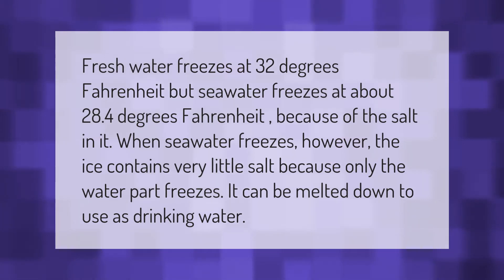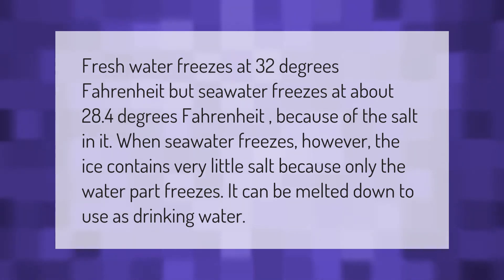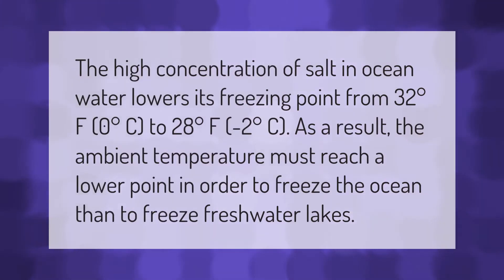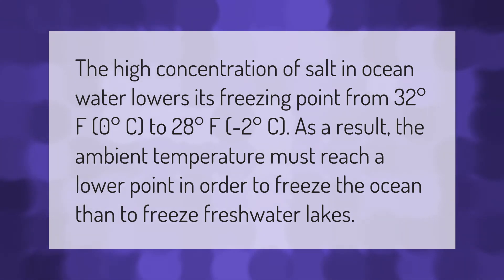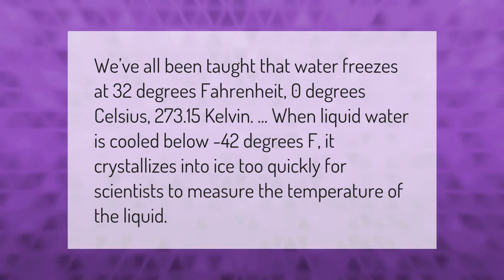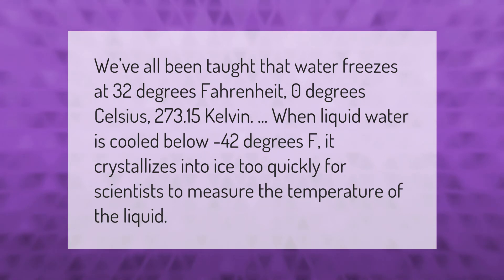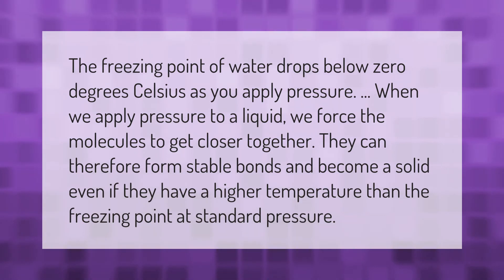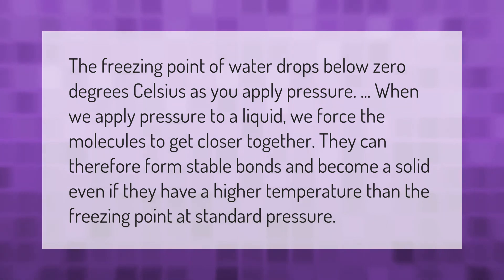What temperature will freeze water?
00:00 - What temperature will freeze water?
00:40 - Why does salt water not freeze at 0 degrees Celsius?
01:13 - Does water freeze at 0?
01:43 - Why does water not freeze at 0 degrees?

Laura S. Harris (2021, January 18.) What temperature will freeze water?
    AskAbout.video/articles/What-temperature-will-freeze-water-211757